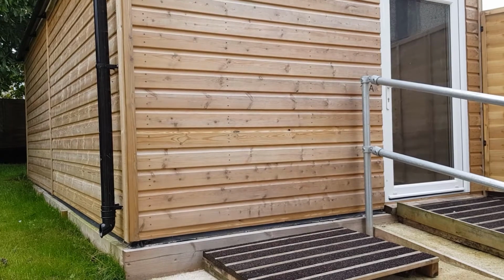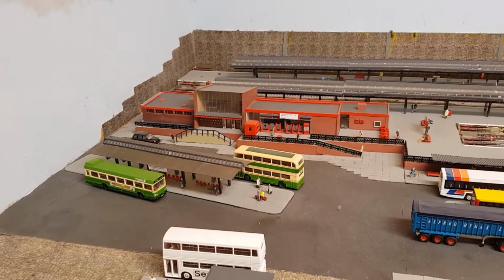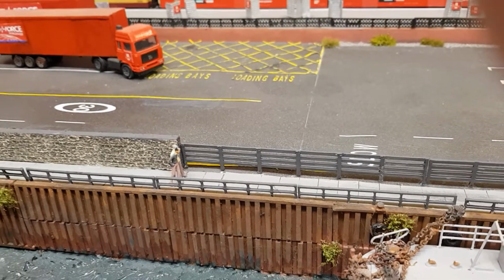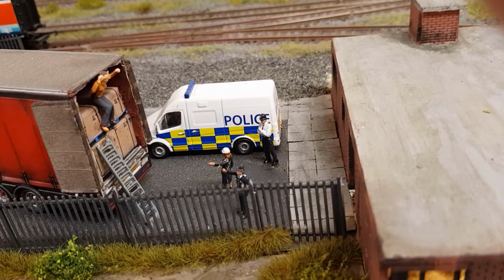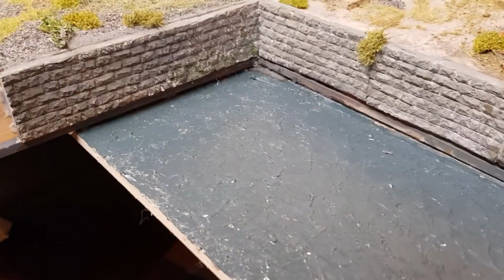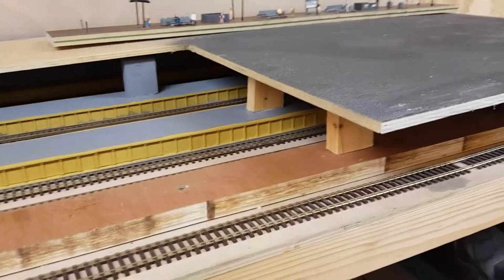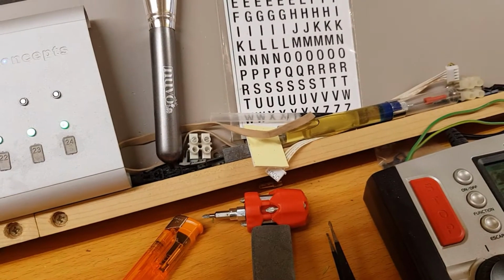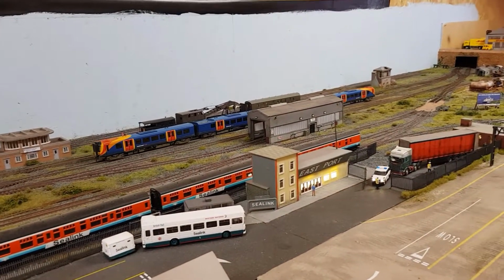Model Railway East Port Beginning(long version)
If you have any bits n bobs that are laying around would be grateful.
Thanks to all those that have supported me.